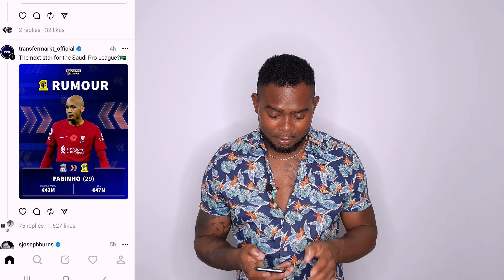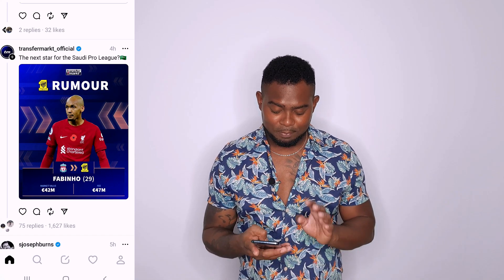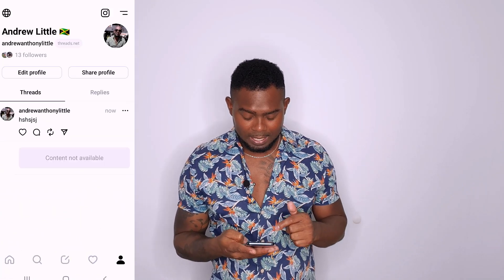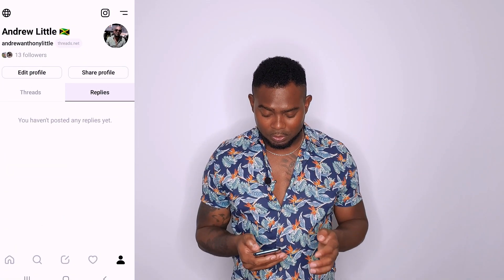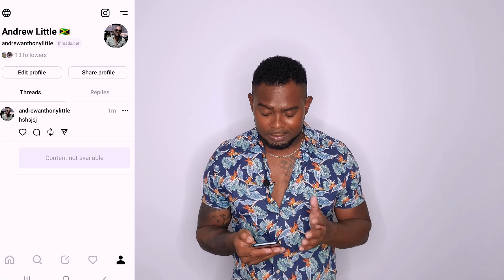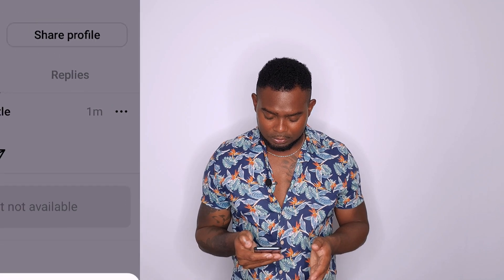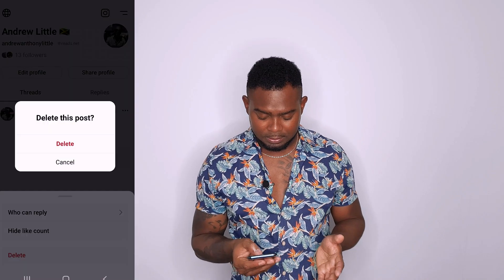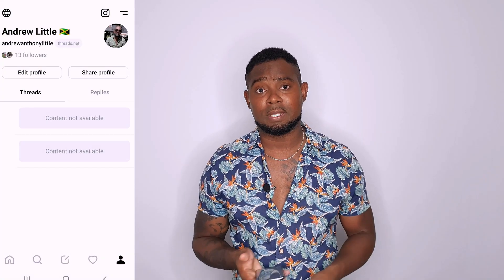How To Delete A Post On Threads - Full Guide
Let me show you how easy it is to delete posts on the Threads app.

Do you have any questions? Leave them in the comments below or shoot me an email.